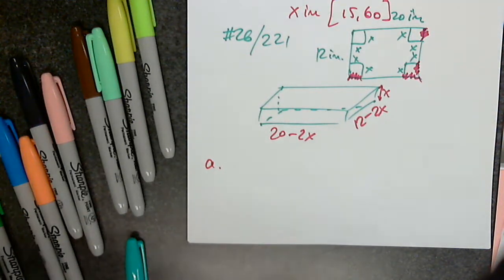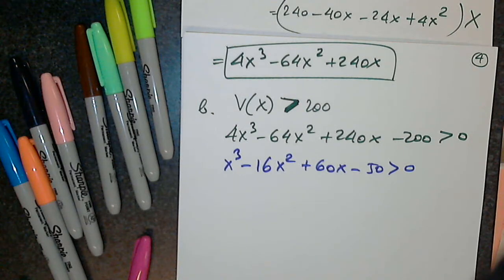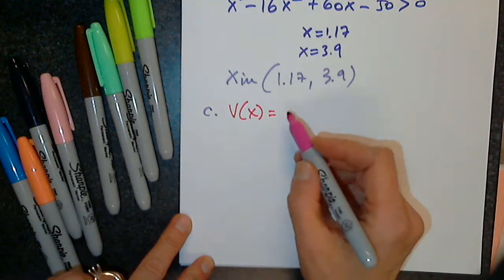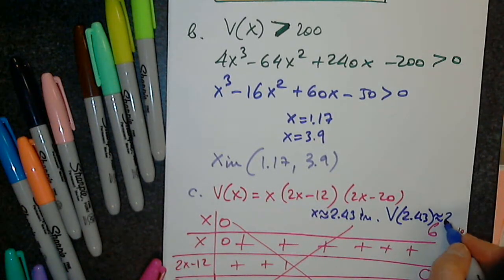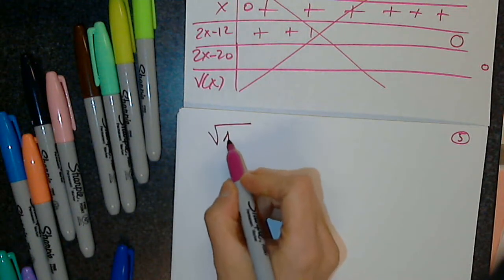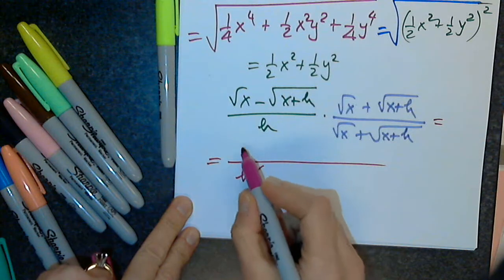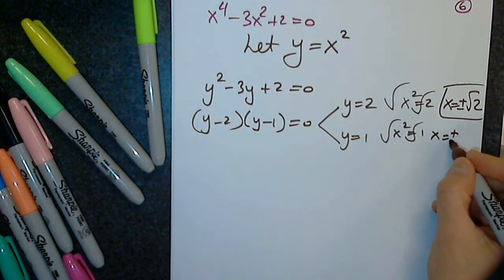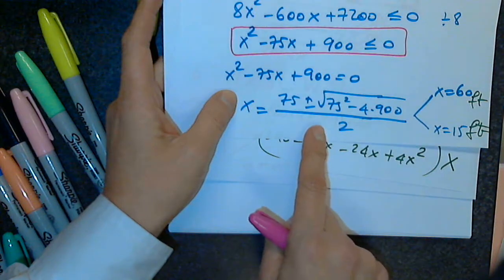Video 1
Description